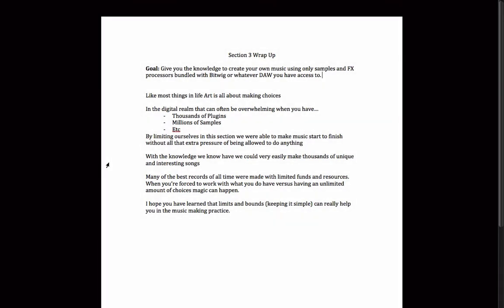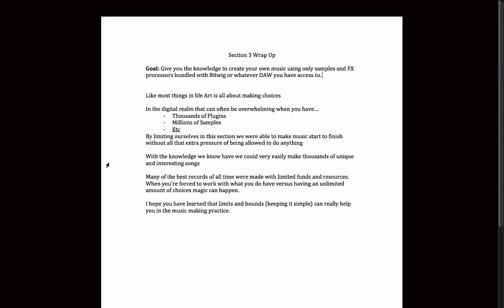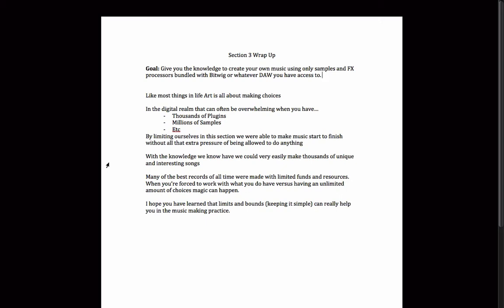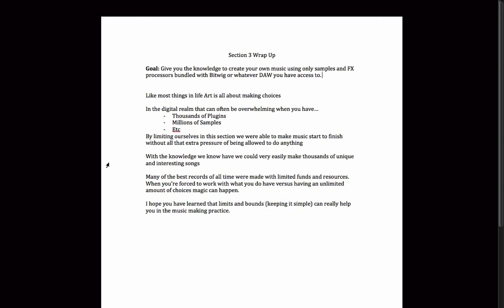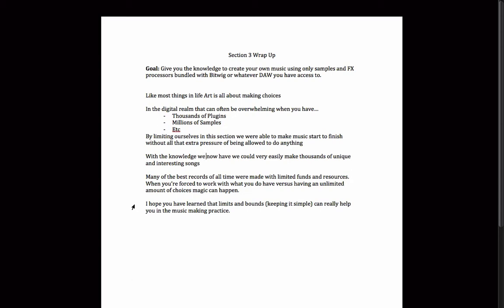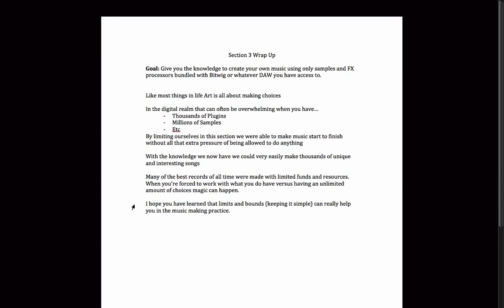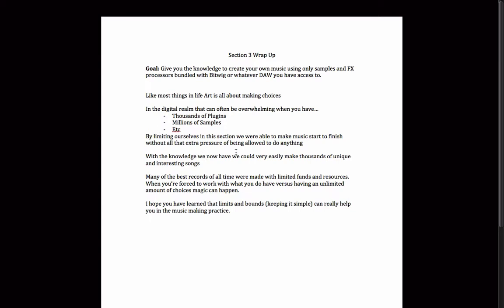Bitwig Studio & Music Production Course - 3.56 - Section 3 Wrap Up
We have covered a ton in section 3 which was all about creation. Hopefully a few of these videos have been helpful to your own creations and you should now feel very confident inside of Bitwig Studio. Part of learning a DAW is simply time and at this point we have spent many hours in this software.

Other than that keep experimenting and keep an eye out for start of section 4.

Brian